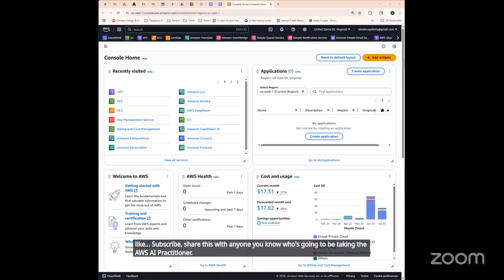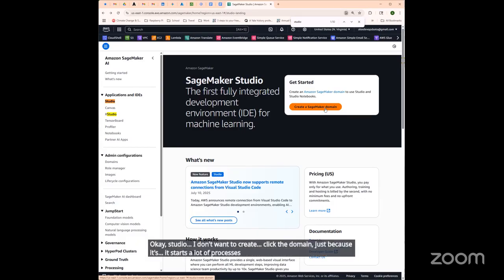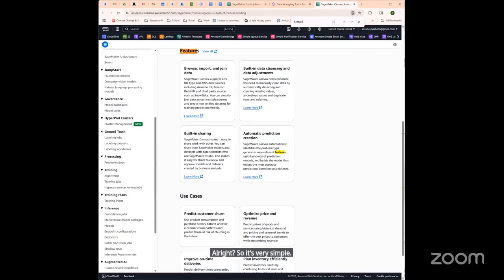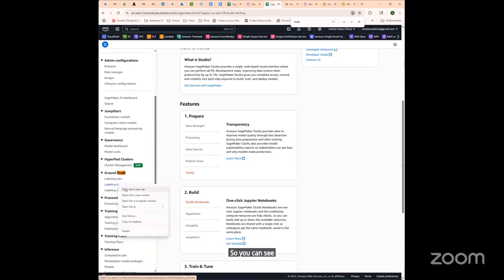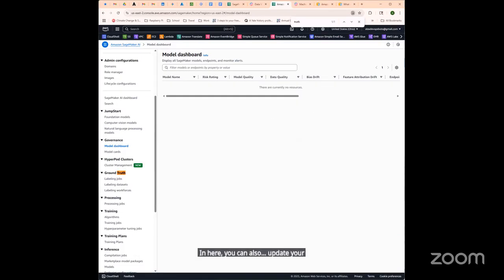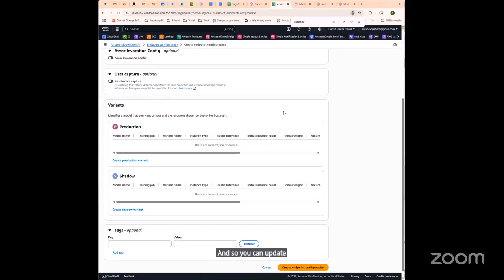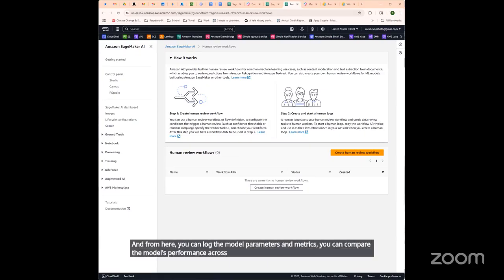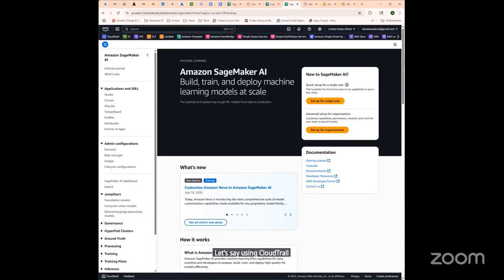AWS AI Practitioner Exam Walkthrough 06 - AWS SageMaker AI "Deep Dive"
AWS AI Practitioner Exam Walkthrough 06 - AWS SageMaker AI Deep Dive - July 19
Meeting Purpose

Deep dive into Amazon SageMaker for AWS AI Practitioner exam preparation.

Key Takeaways

  - SageMaker is AWS's end-to-end ML platform, offering tools for data prep, model training, deployment, and monitoring
  - Key features include automated tuning, diverse deployment options, Studio interface, data wrangling, bias detection, and no-code solutions
  - Exam focus: understand full ML workflow, governance, production monitoring, cost optimization, and AWS-specific configurations

Topics

SageMaker Overview

  - Fully managed ML service for data scientists and developers
  - Centralizes ML workflow: data prep to model deployment and monitoring
  - Core capabilities:
      - Data collection/preparation: various formats, raw data transformation
      - Model building/training: built-in algorithms, advanced techniques (NLP, image processing)
      - Automated Model Tuning (AMT): optimizes hyperparameters
      - Deployment options: real-time, serverless, asynchronous, batch processing
      - SageMaker Studio: unified web interface for end-to-end ML workflows

SageMaker Studio

  - Unified ML environment with domain-based access
  - Features: Launcher, file browsing, Git integration, terminal access
  - Supports user management and execution role assignment

Data Wrangler

  - Tool for data preparation, transformation, and visualization
  - Supports SQL queries and data quality checks
  - Data import sources: S3, Athena, Redshift, Snowflake
  - Enables data flow creation for cleaning and feature engineering

Feature Store

  - Centralized repository for ML features across datasets
  - Facilitates feature reuse and consistency in data handling
  - Supports ingestion pipeline creation and monitoring

SageMaker Clarify

  - Model explainability and bias detection tool
  - Key functions:
      - Model evaluation: compares models based on human factors
      - Model explainability: provides insights into prediction factors
      - Bias detection: identifies and measures data/model biases

Ground Truth

  - Human-in-the-loop AI for reinforcement learning from human feedback (RLHF)
  - Supports data labeling, model review, and customization
  - Worker options: Mechanical Turk, employees, third-party services
  - Enables active learning integration and auto-labeling

Model Cards and Dashboard

  - Model Cards: centralized documentation for models (uses, risks, training details)
  - Model Dashboard: centralized portal for model management and monitoring
  - Supports performance tracking, bias monitoring, and alert configuration

Role Manager

  - Defines roles/permissions for different ML personas (e.g., data scientists, ML engineers)
  - Enables creation of custom roles with specific access levels and configurations

Model Monitoring

  - Continuous or periodic monitoring of deployed models
  - Configurable alerts for deviations in model behavior
  - Integrates with CloudWatch for alarms and SNS for notifications

JumpStart and Canvas

  - JumpStart: pre-trained models and ML solutions for quick deployment

MLflow Integration

  - Tool for managing ML lifecycle within SageMaker
  - Supports experiment tracking, model management, and version control

Next Steps

  - Review SageMaker components in-depth: Data Wrangler, Feature Store, Clarify, Ground Truth
  - Study model governance aspects: Model Cards, Dashboards, Role Manager
  - Understand production monitoring: model drift, data quality, performance degradation
  - Explore cost optimization strategies for SageMaker usage
  - Familiarize with AWS-specific configurations: VPC, encryption, IAM roles, auditing